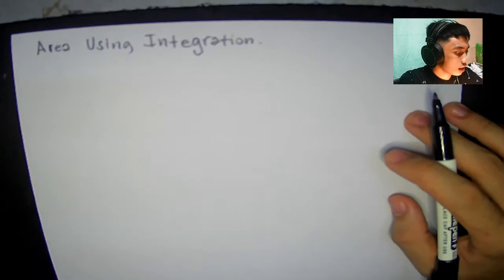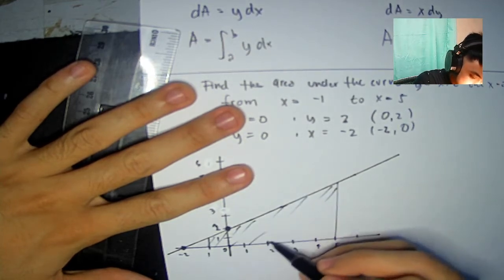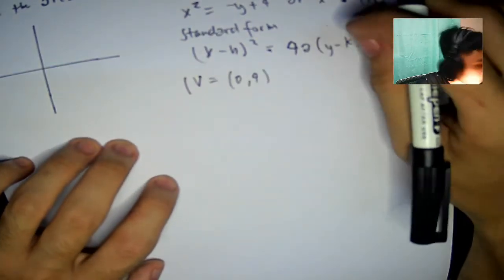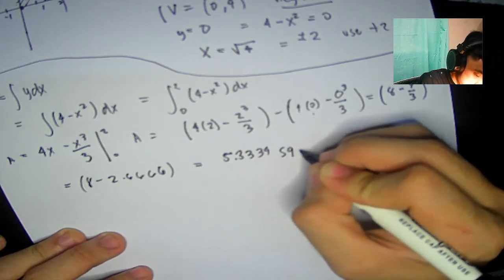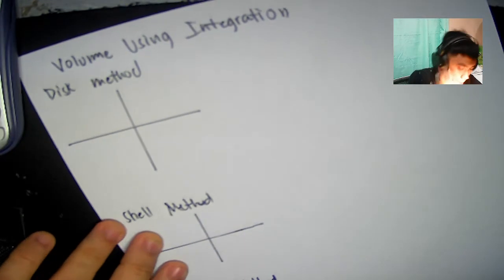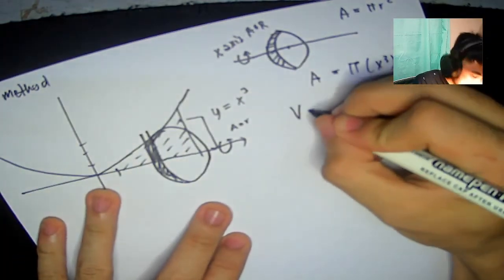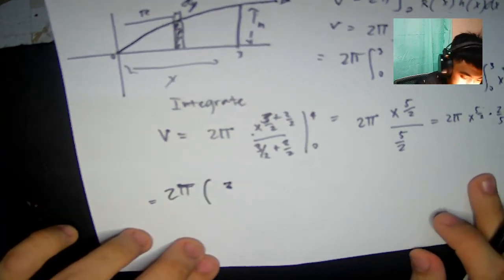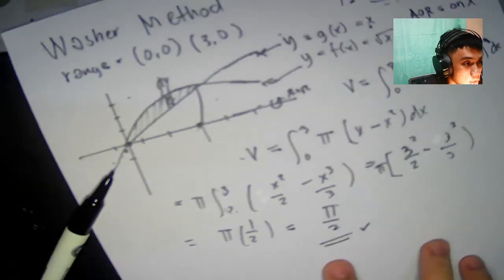Master Class Video 2 - Areas and Volumes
Hello everyone !
if u wont ill cry